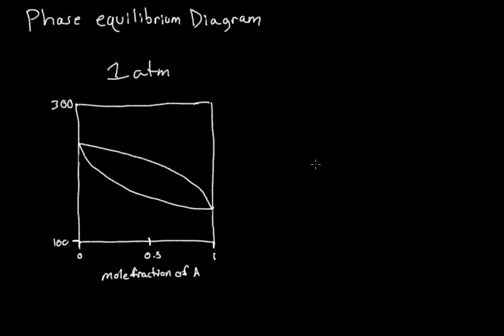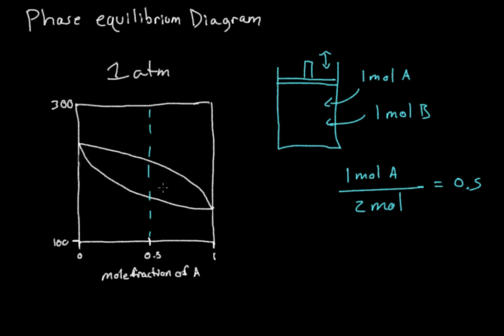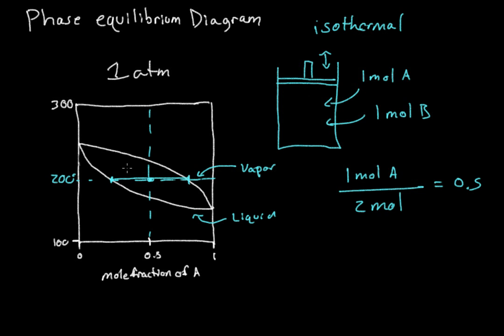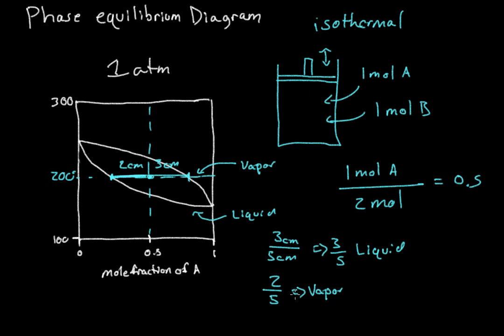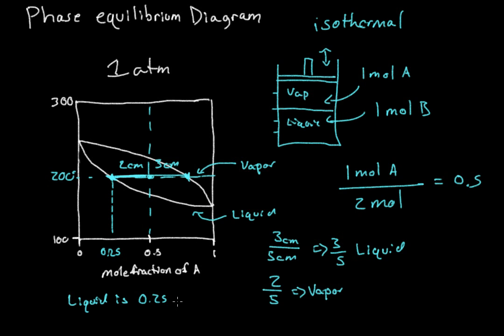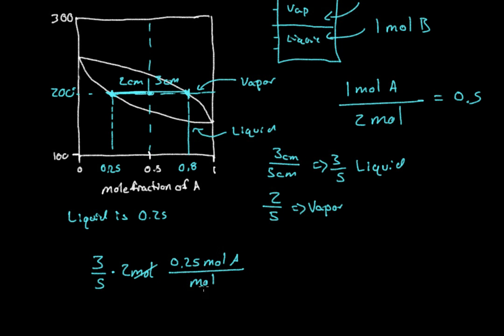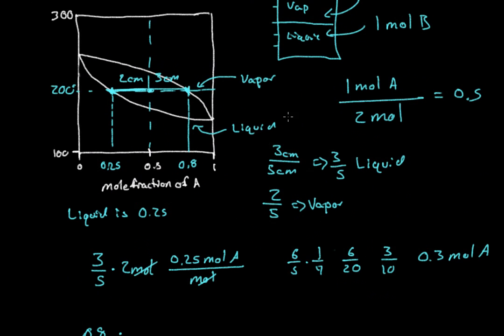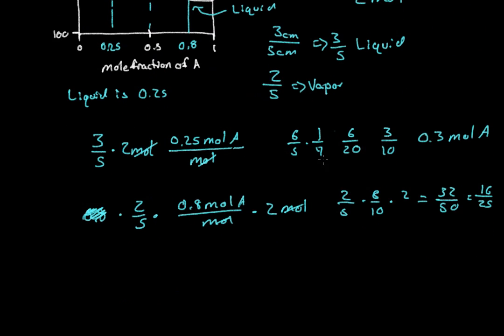Phase Diagrams (part 3)